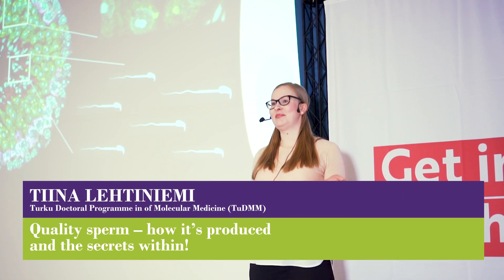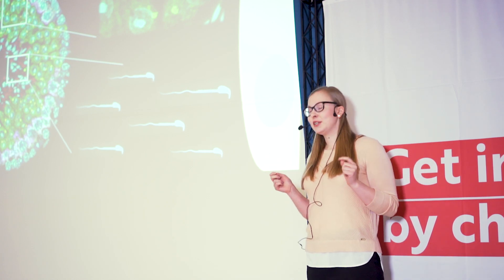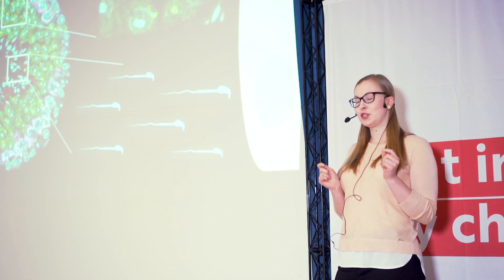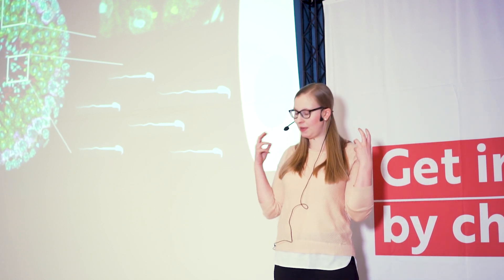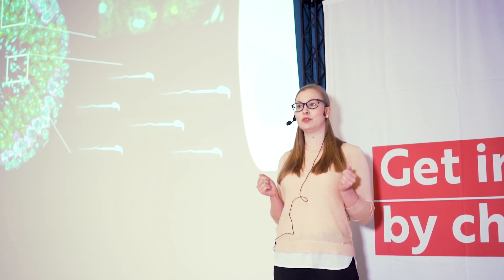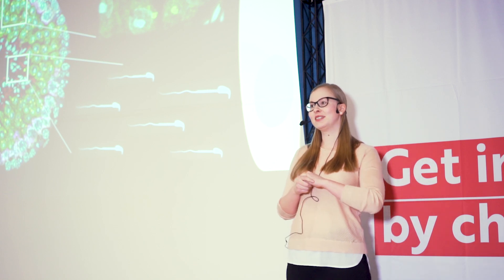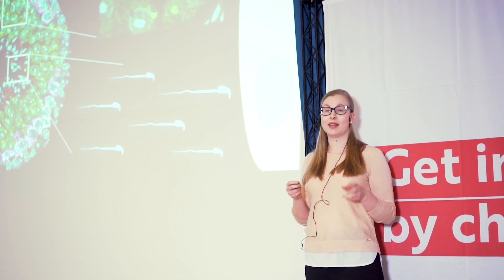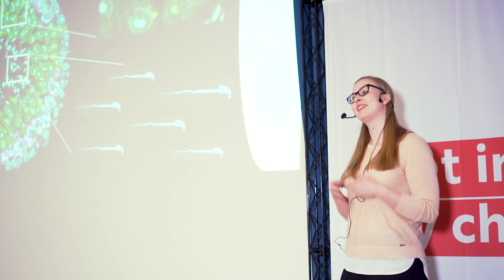Tiina Lehtiniemi, Winner of the 3MT Final 2019 at the University of Turku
Winner Tiina Lehtiniemi, Turku Doctoral Programme in of Molecular Medicine (TuDMM)
Quality sperm – how it’s produced and the secrets within!
3MT Final at the University of Turku – 27 February 2019